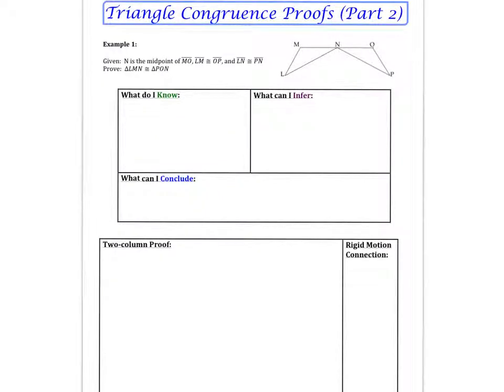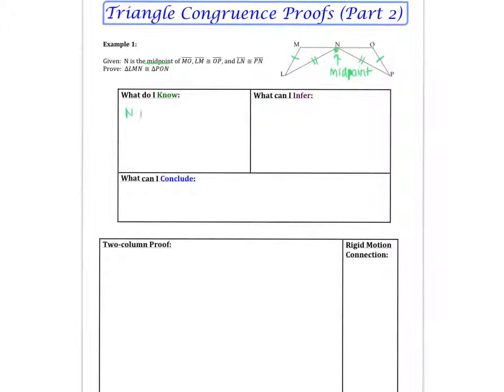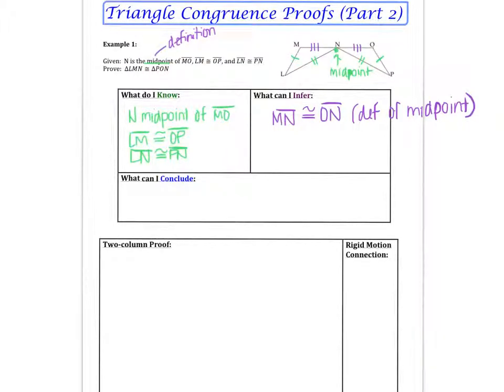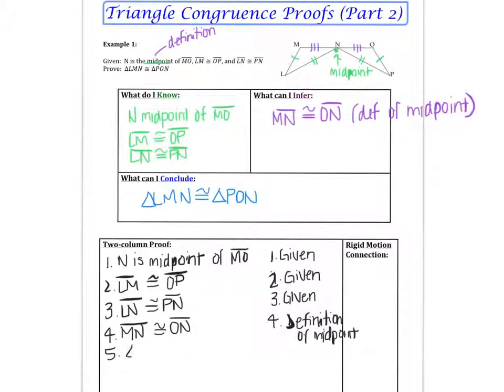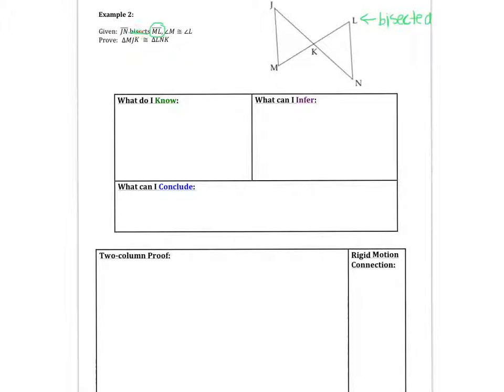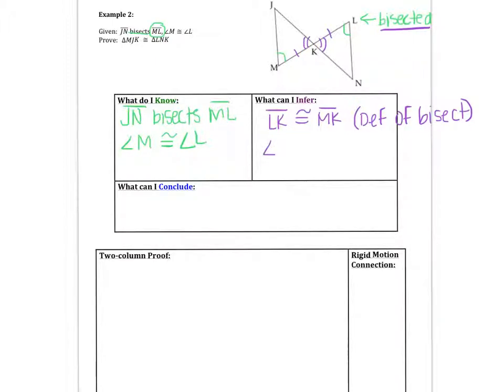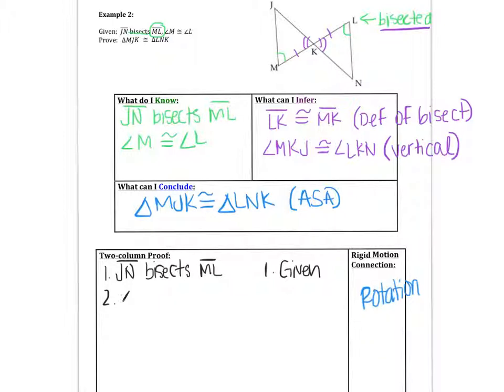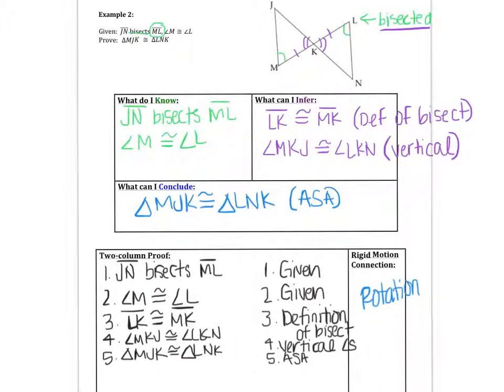Triangle Congruence Proofs - Day 2 Notes